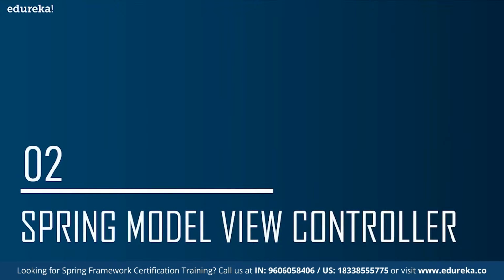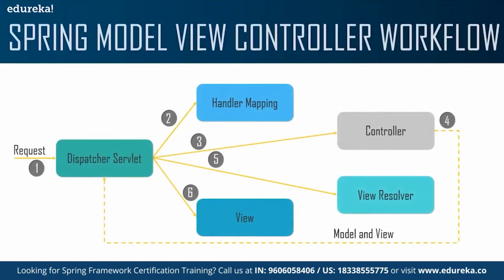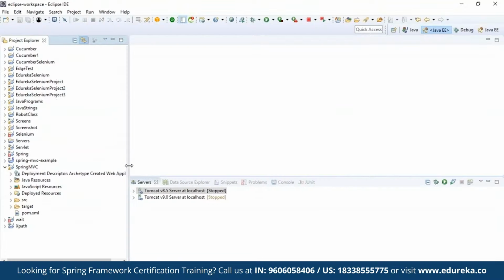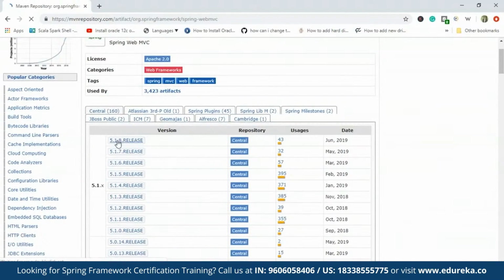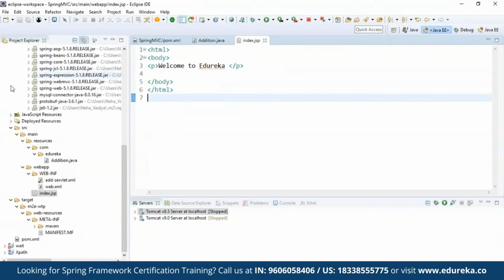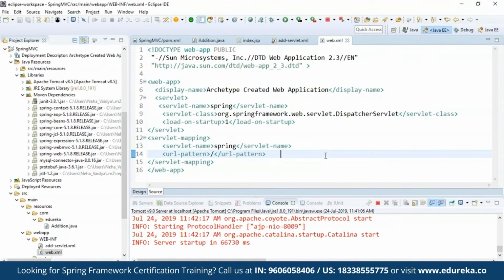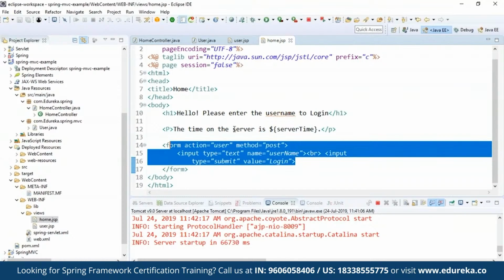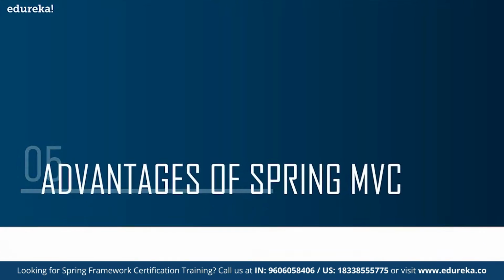Spring MVC Tutorial For Beginners | Spring MVC Explained | Edureka Rewind - 7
This Edureka video on "Spring MVC tutorial" will talk about how Spring follows model view controller approach. It also tells you how to implement Spring MVC Concepts with the help of an example.
Below topics are covered in this video:
Spring Model View Controller Framework
Workflow of Spring MVC
Spring MVC Example
Demo
Advantages of Spring MVC

Why learn Spring Framework?
Java Spring Framework has gained popularity over the years due to its features & offering. Some of the features are Inversion of Control & removing the dependency from application code to make it easy to manage & test. It supports aspect-oriented programming to make application modular which in turn helps in cohesive development. This is the reason why organisations like MIT, Fitbit, VISA, AMEX, ESPN and eBay are using Spring Framework. Organizations are looking for professionals skilled with Spring Framework to make their development cohesive & fast using pre-defined templates. If you are planning to become a Java software developer, Spring Certification Training is must for you.

hat is the best way to learn Spring Framework?
Edureka Spring Framework Certification Training covers in-depth knowledge on Spring Configurations, Aspect Oriented Programming, Data Access, Spring Web MVC, Integrating Struts 2, JSF with Spring, Spring Web Flow, Spring Security & Spring Integration. You will learn each & every topic from an industry expert with the help of a hands-on examples.